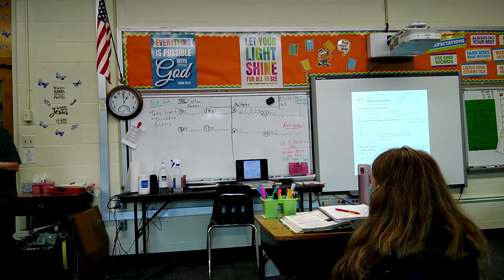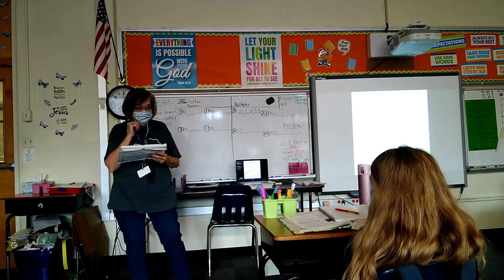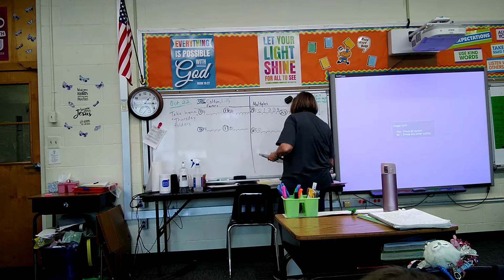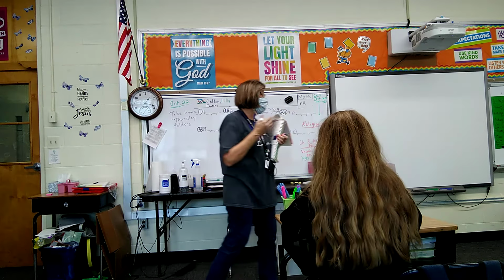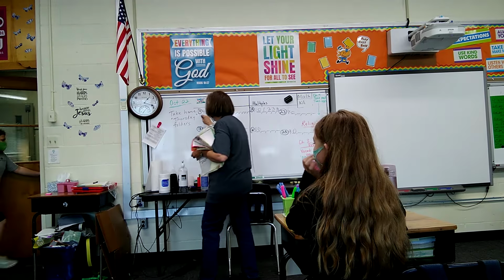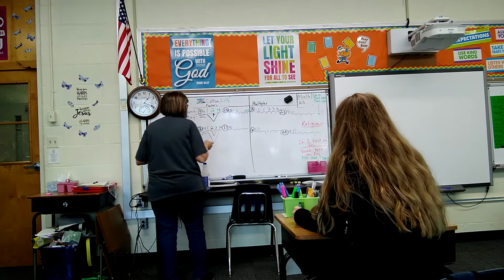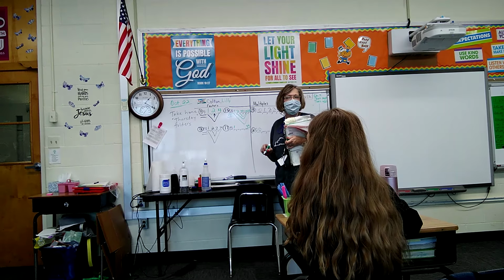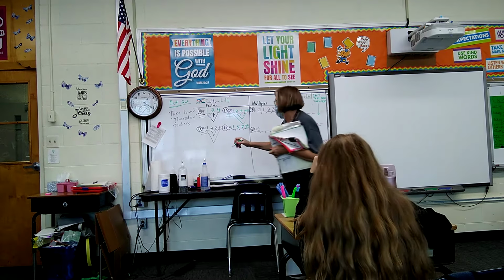factors and multiples review 10/22